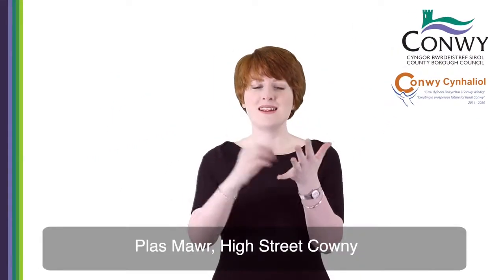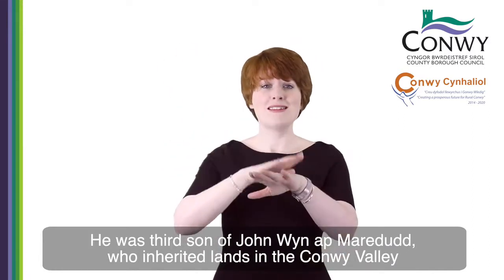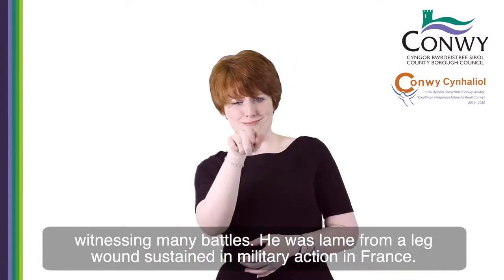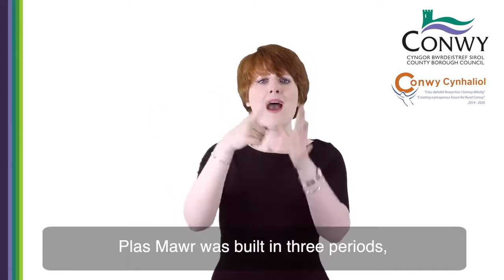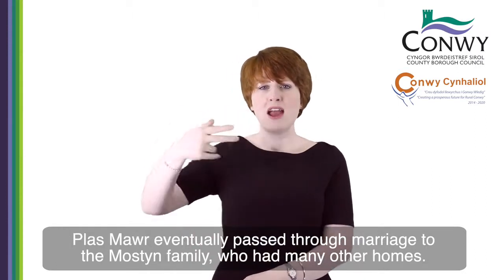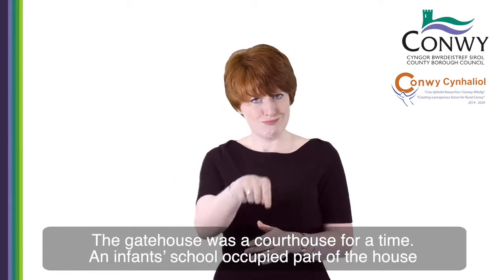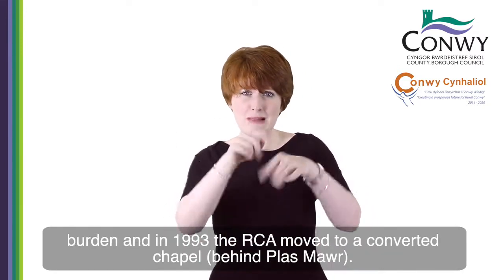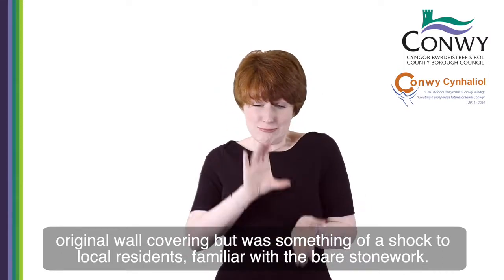Plas Mawr, Conwy ENG1